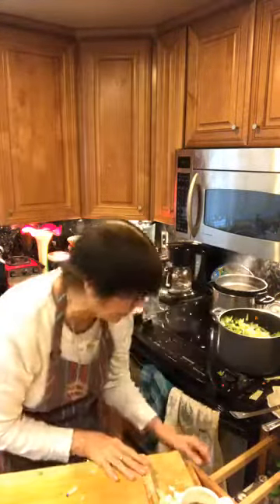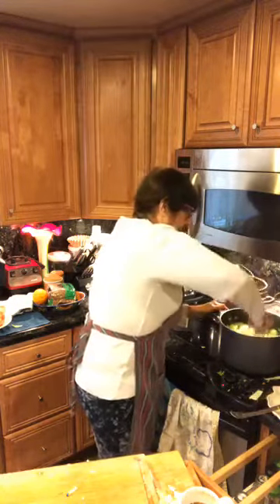Episode 8 GGV Minestrone soup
This is home made minestrone soup, this is a really hearty soup that is great to serve when the weather turns cold. Add a salad and some crusty bread and you have a full meal.
1 large yellow onion
2 diced zucchini
4 carrots peeled and diced
1 half head cabbage cut in thin slices
1 13oz. can organic kidney beans cooked, rinsed and drained
1 13 oz. can organic garbanzo beans rinsed and drained
2 large cans diced organic tomatoes with juice
6 cloves garlic minced.
1 box organic Rotini cooked soft. Use half a box
1 tablespoon Italian seasoning
salt and pepper to taste
two cans of water from the tomato cans
Sautee , onion, carrots, cabbage and garlic in olive oil. Add zucchini and cook until soft .
Add tomatoes and water and simmer for at least 30 minutes, add cooked pasta and add water from the pasta about four ladles to make sure there is enough liquid let simmer and serve